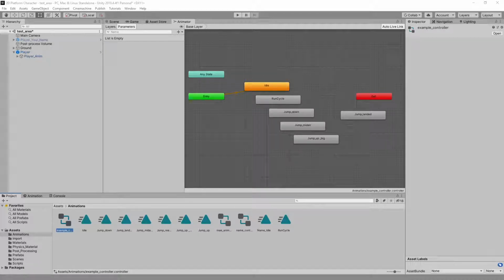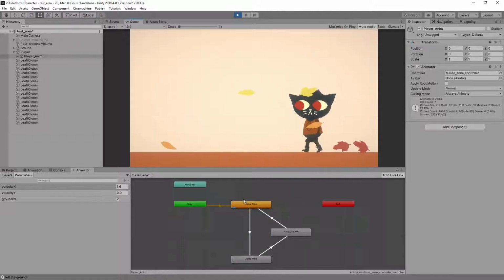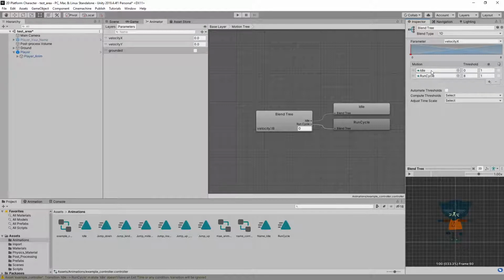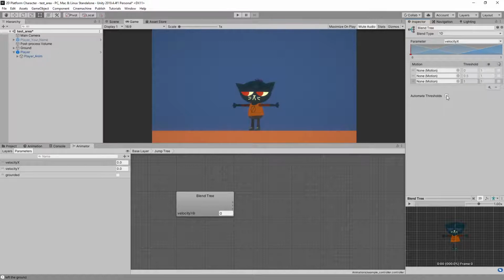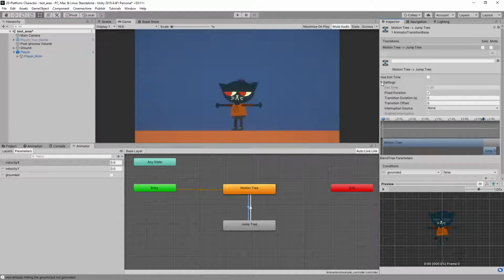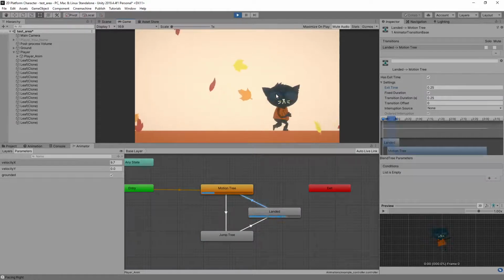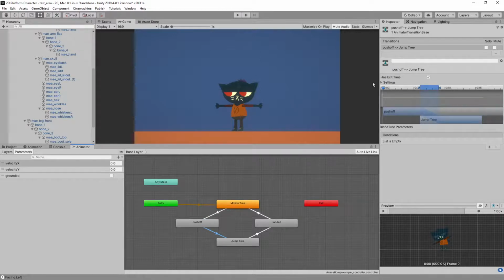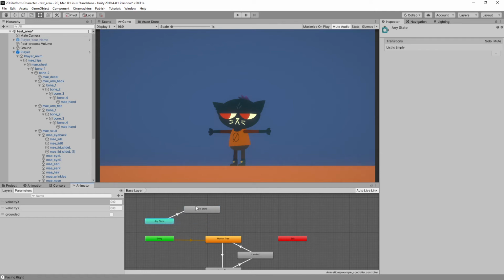GAM6B 2D Characters in Unity - Part 3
In this final section, I show how to utilize the Animator to create logic transitions from each of our animation clips.